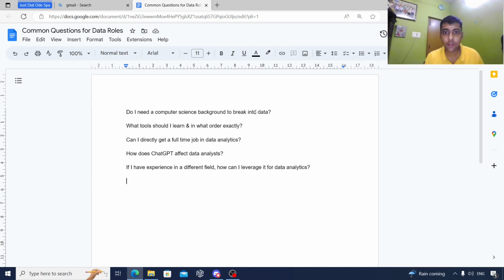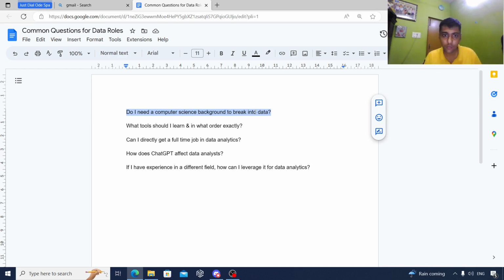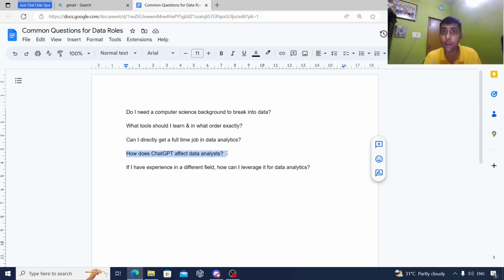Frequently Asked Job Doubts Related to Data: 5 Personal Insights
In this video I share my insights on 5 common questions I get from aspiring data analysts looking for job.

⏲️===TimeStamps===⏲️
00:18 Degree Requirement
00:53 Tools & Sequence of Learning
02:19 Direct Job or Internship?
02:57 AI effect on data analysts?
03:56 Switching Industry